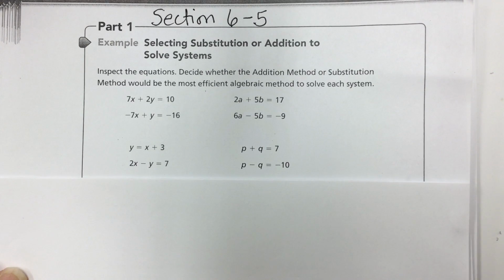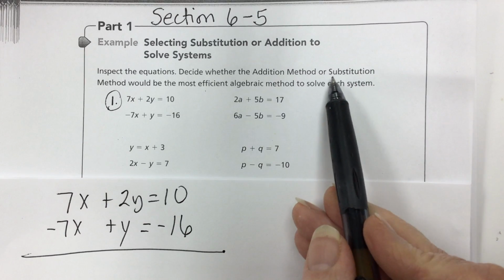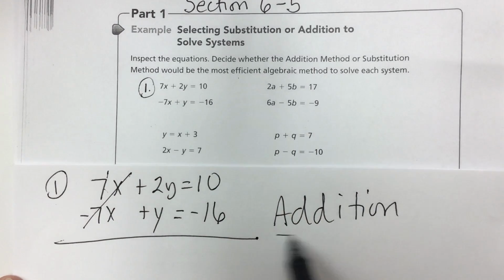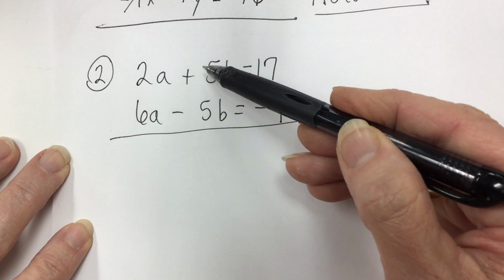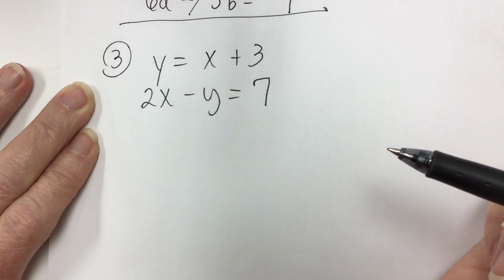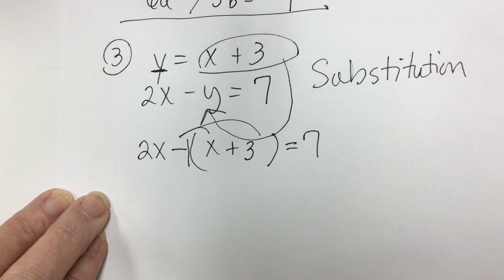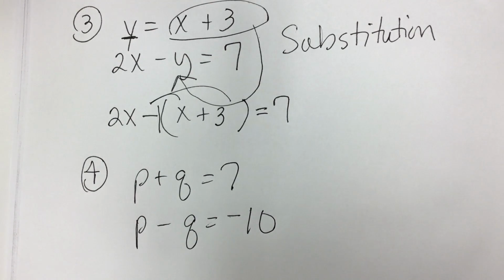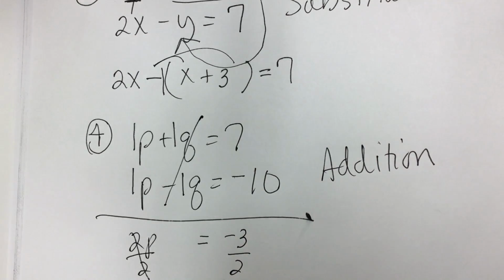6 5 Podcast 1A